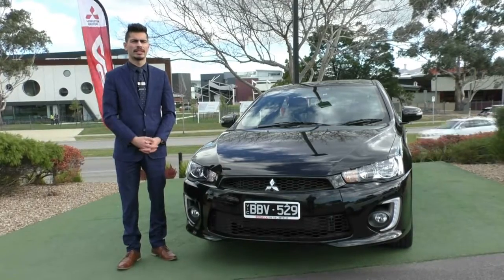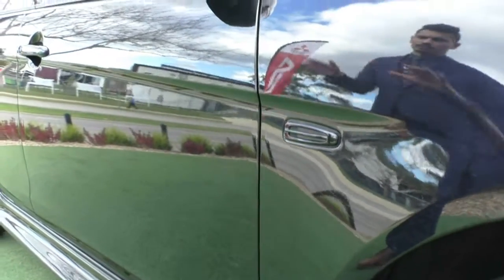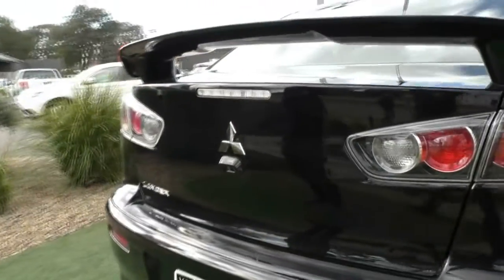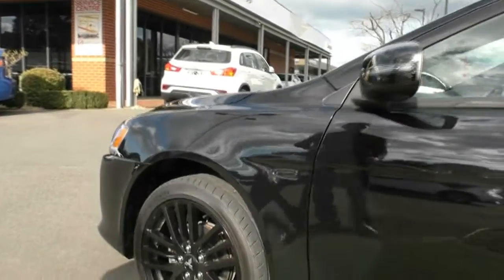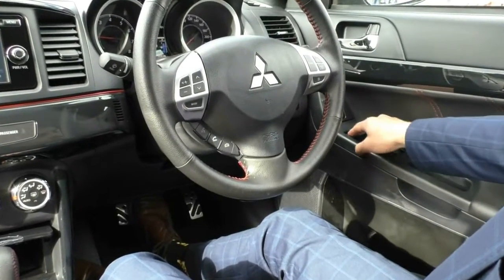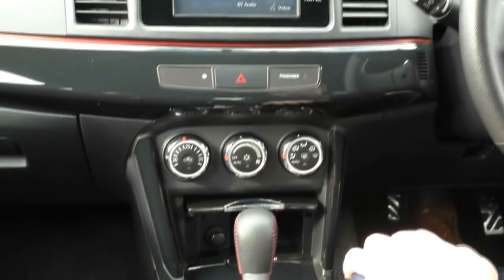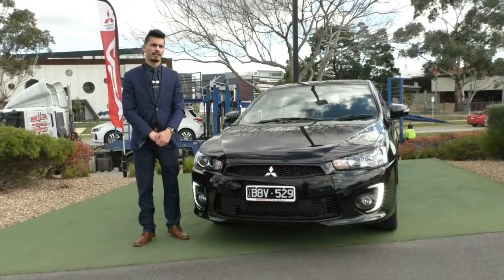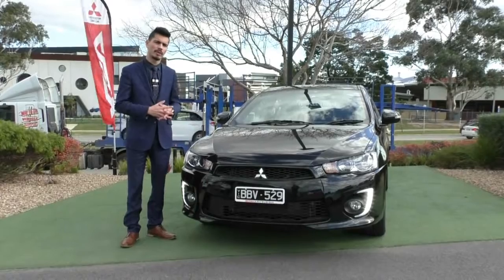U1116 - 2017 Mitsubishi Lancer Black Edition CF Auto Walkaround Video